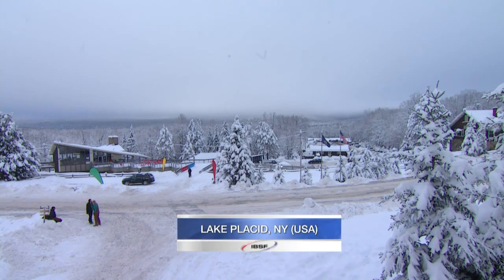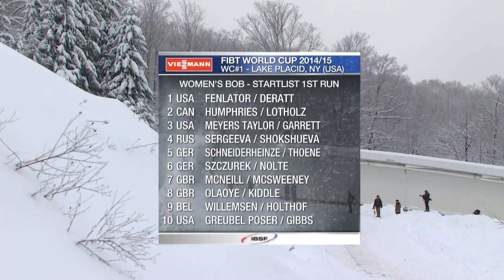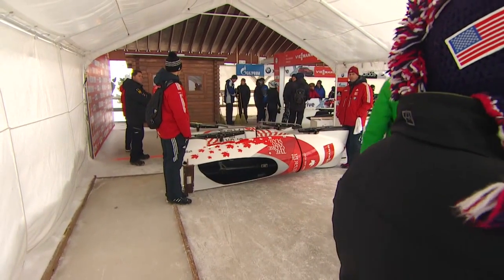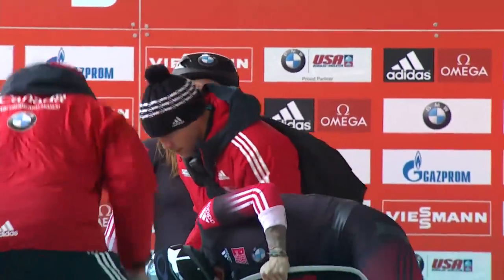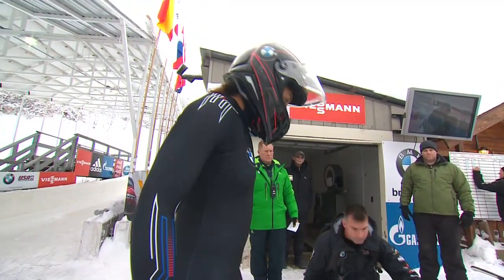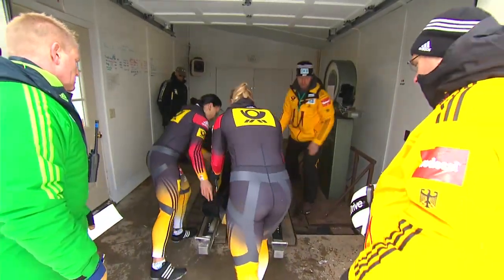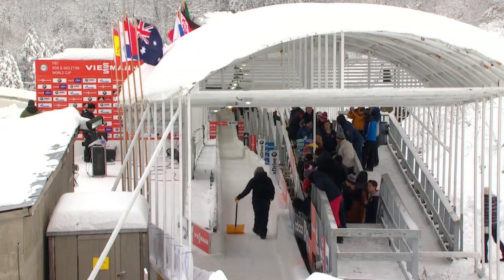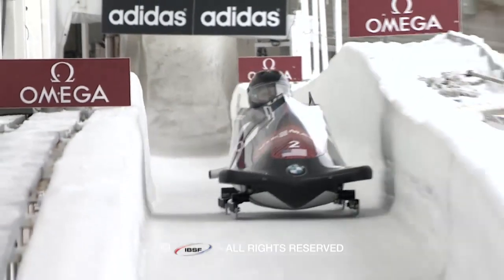Lake Placid | Women's Bobsleigh Heat 1 World Cup Tour 2014/2015 | FIBT Official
An array of experienced athletes and new faces will compete in the Viessmann FIBT Bob & Skeleton World Cup Tour as the post-Olympic season of 2014/2015 gets underway. The first of eight season events will be held at the Olympic Sports Complex in Lake Placid (USA), which staged the Winter Olympic Games in 1932 and 1980.

This is the official YouTube channel of the International Bobsleigh and Skeleton Federation, home of the sports of bobsleigh and skeleton. Here you can view live streaming of the World Cup Tour and World Championships for the 2014/2015 season in the following events: 2 Man Bobsleigh, 4 Man Bobsleigh, Woman Bobsleigh, Man Skeleton and Woman Skeleton. This channel contains highlights, interviews, stories of athletes.